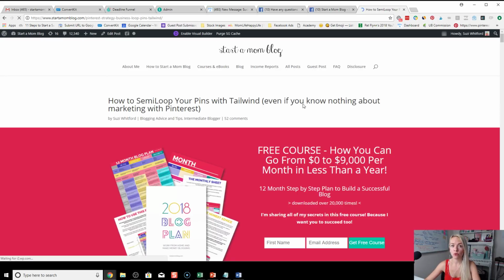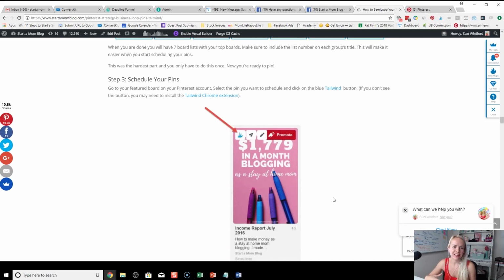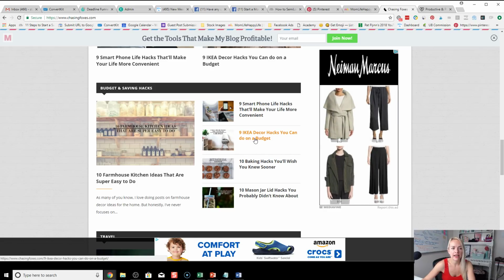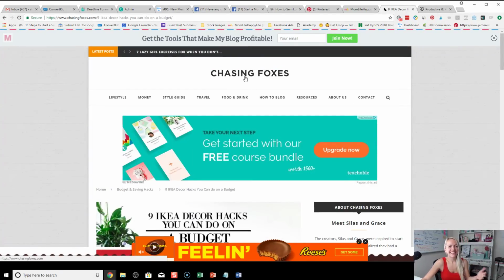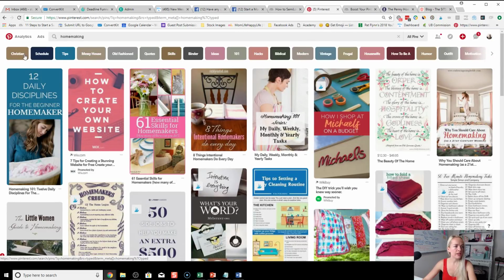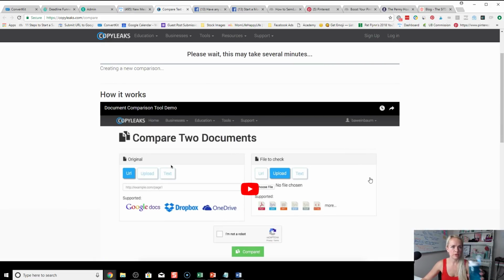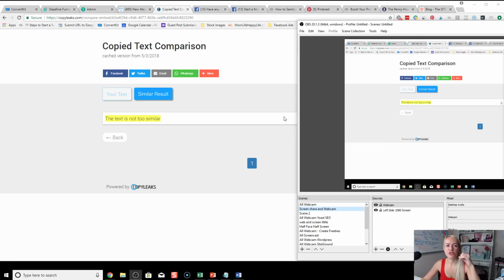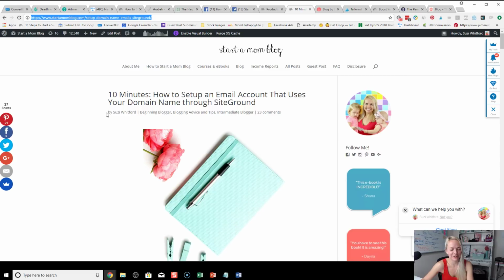Ask me anything about blogging! Live Q&A #2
I do weekly Live Q&A on my Facebook page to help answer all of my reader's questions. I'm sharing the recordings here so you can watch the replay if you missed it!

Questions covered in this Q&A:
Question Blog Post
How long did it take you to start making money?
Go over your health and fitness routines
What would you suggest to gain excitement or attention to a product relaunch?
What would be a good weekly Pinterest routine - how many pins to create? How often to pin? How many to schedule?
Should we create one pinterest account for more than one blogs?
How often to repin old posts on Pinterest with Tailwind ?
Were you making good money with just good content or is that when you started selling blogging products?
Just getting traffic to my blog is hard
I have a narrow niche and am struggling with getting more than 100 views a day. If I were to ever monetize my blog, I feel that I need more views. Or can I start monetizing now?
What are the things that need to be set up in order for a blog to be able to start making money?
I can not seem to narrow down my niche...
A lot of strategies to grow traffic and mail lists includes reaching out to other bloggers in the niche. If my blog is super new and almost no traffic how do I decide who is a good option for me to reach out? How big or small should that other blogger be so I know he/she will help me.
I’m starting a food blog but would love to add back to basics baby food - do you feel there is interest?
Can you speak to the importance of generating a lot of content before aggressively marketing or is it better to it simultaneously?
Is it silly to want to write about parenting and raising a child if I only have a 1.5 year old?
I know nothing about FB live. So you have to pay or is it free.
i'd love to know about republishing a guest post - how much of its content could i copy and paste on my own blog, or how much can i allow a guest blogger of mine to copy and paste on their blog ?
When you go live with your new blog how do you join boards ? Do they accept new people ?
After doing a freebie how do you choose the winner?
would benefit or hurt both of us if somebody copies a content in multiple platforms ? what about changing (removing/altering) sentences, or paragraphs ? sorry for separating the questions in different comments
what do you think of list posts linking to other blogs ? do i need to ask permission for this or not ?
When you say repin a pin once a week do you mean to your own board or group boards?
To start on siteground do u have to pay the annual fee up front? So if I want the 5.95 plan do I have to pay 71.40?
Any tips for being a more efficient writer? It takes me hours to write and edit each post and I know I should be spending more of that time creating images and promoting.
Do you have specific software programs that you uses to create forms, images, etc. that you post to the blog?
I got a message from convertkit that says I need to use an account other than gmail. I have my name at mydomainname.com. What else should I do?